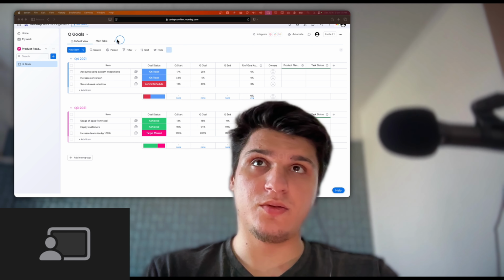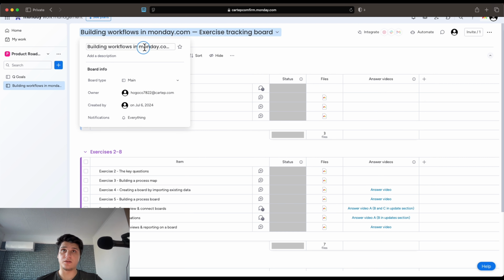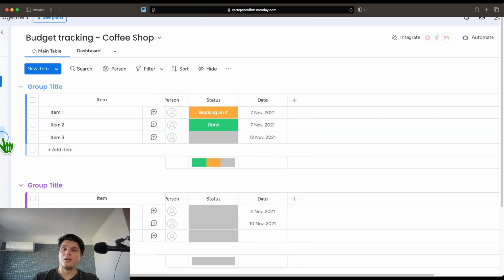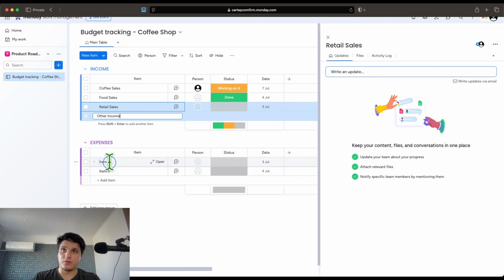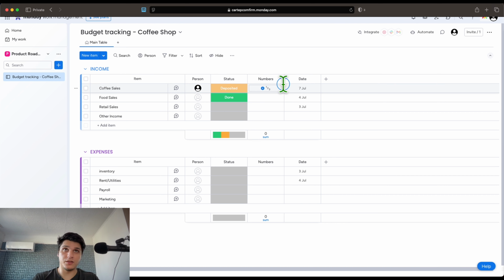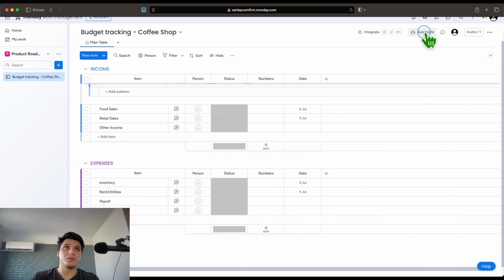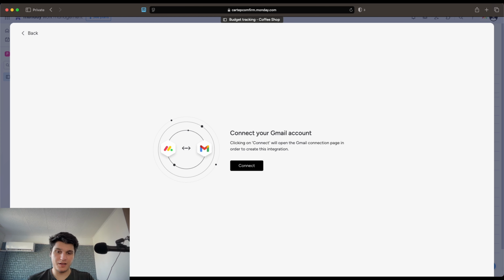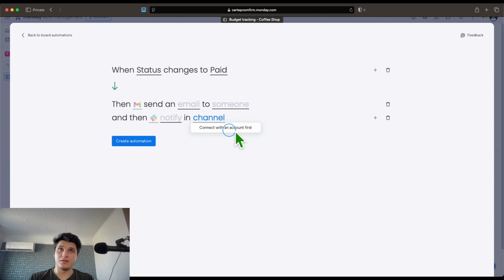Mondaycom Budget Tracking Template Tutorial | How To Create Budget Tracking On Monday.com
In this video I'm gonna show you how to add Roadmap Tracker in monday.com